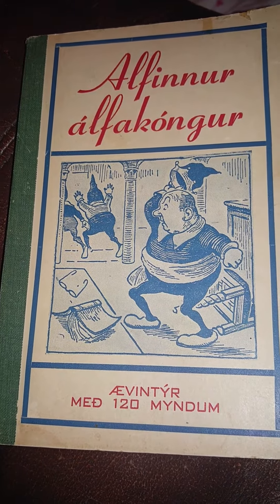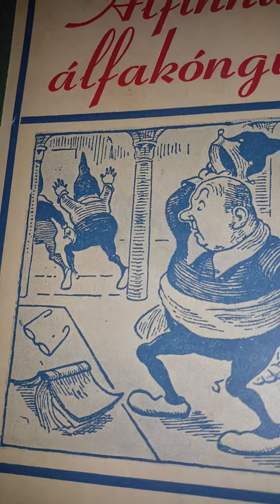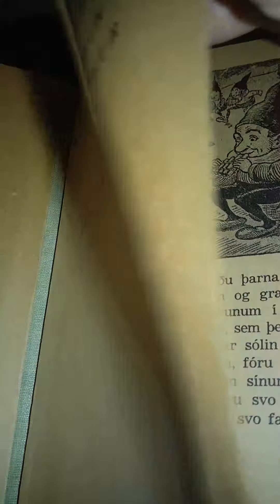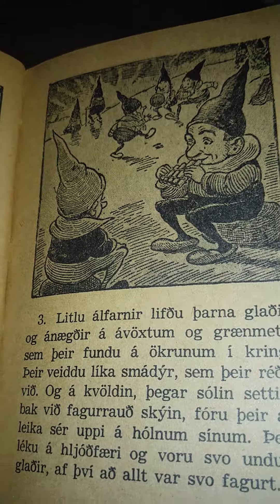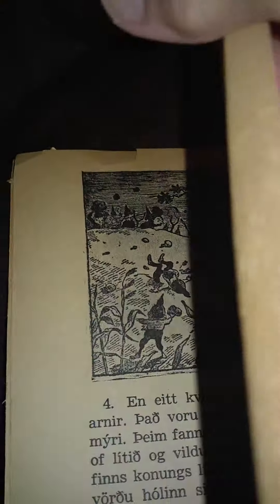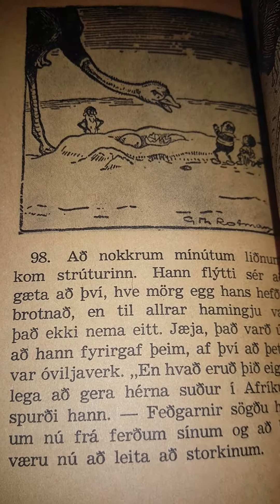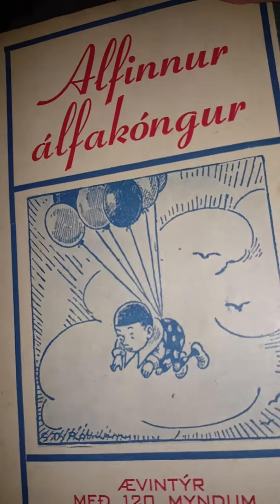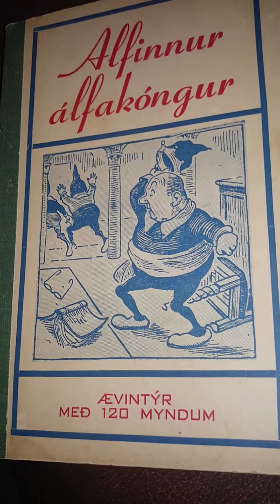April 15, 2020